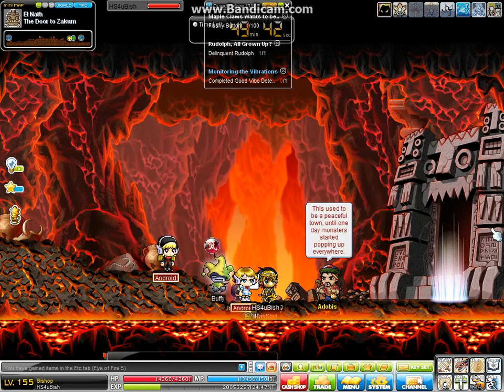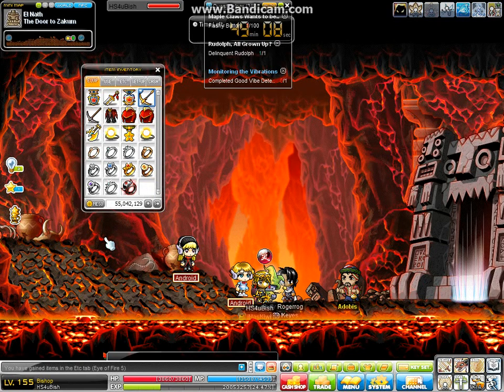MapleStory bink bean prequest final part